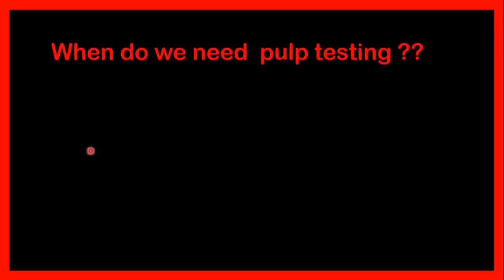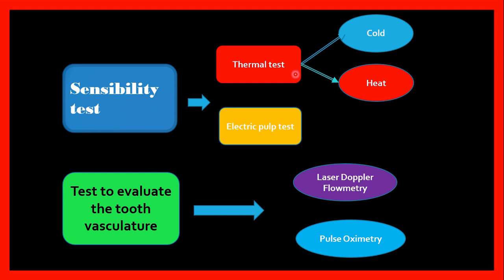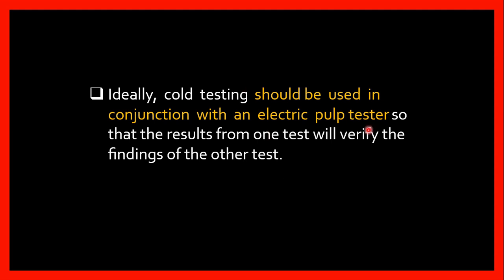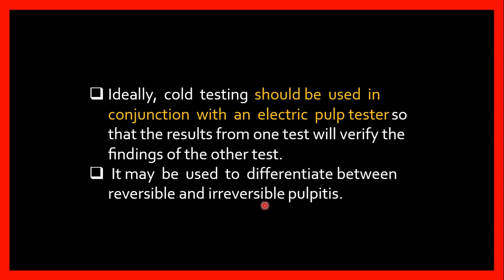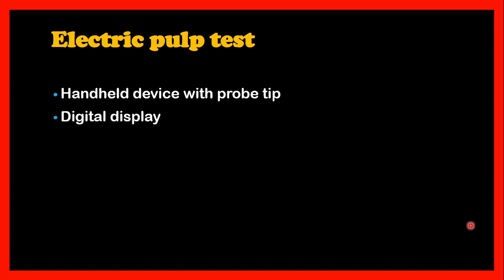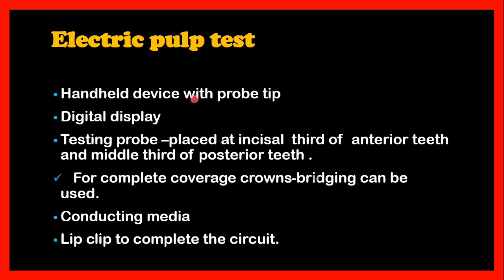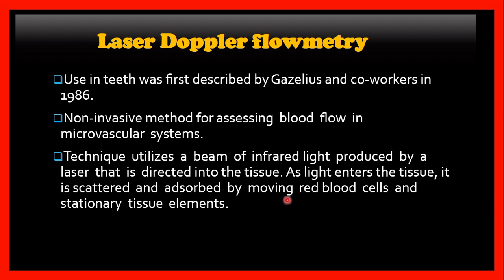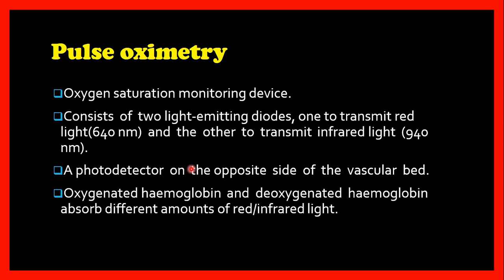PULP VITALITY TEST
The assessment of dental pulp health is very valuable aid in the diagnosis and treatment planning in Dentistry. There are two major test -sensibility test and test to assess the blood supply of the tooth.Sensibility test checks for the dental nerve innervation, it include thermal test-heat and cold test & electric pulp test.For checking the vascularity status--Laser Doppler Flowmetry(LDF) and Pulse Oximetry is used.